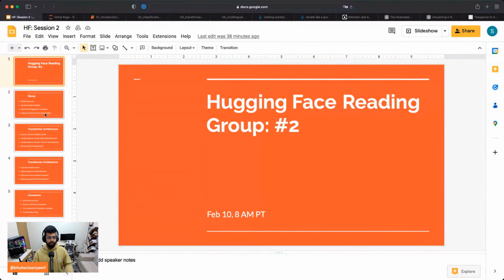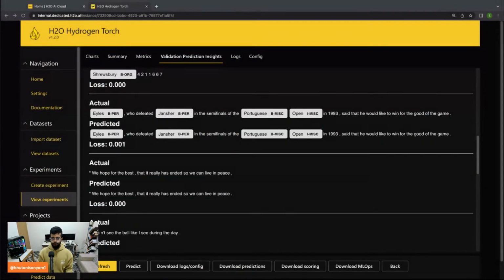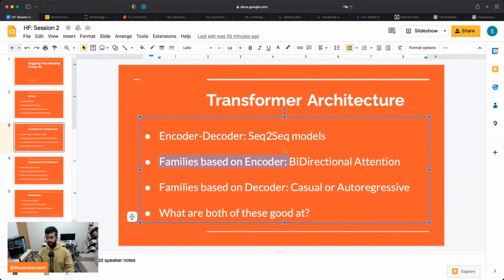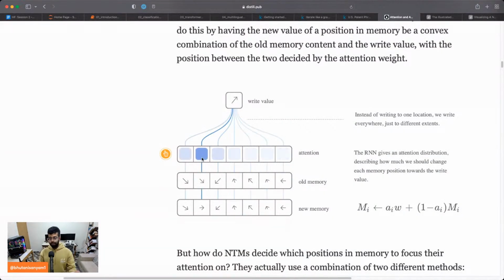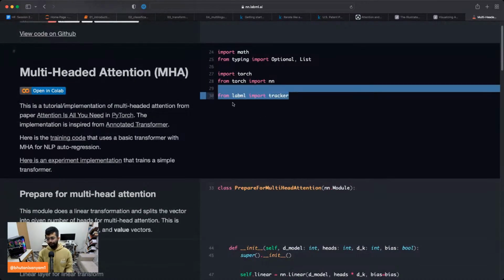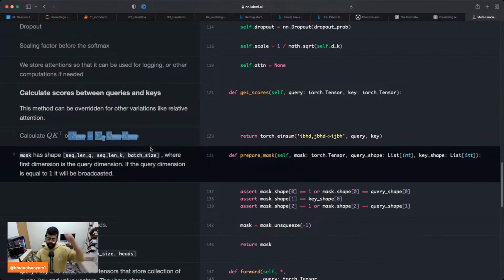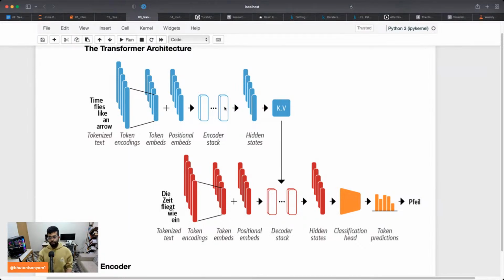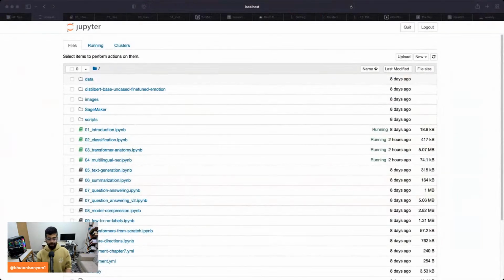What are Transformers & Named Entity Recognition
This is a study group where we will be going through the chapters of NLP with Transformers by Hugging Face. In this livestream the agenda is to cover Transformers and Named Entity Recognition